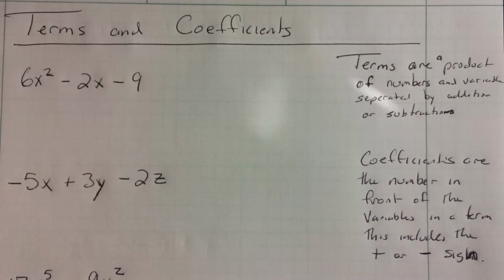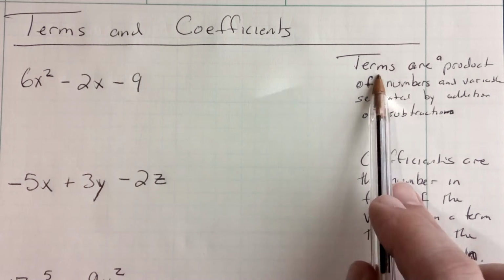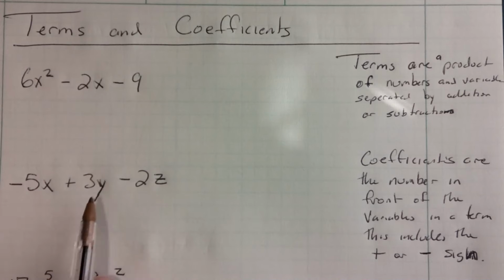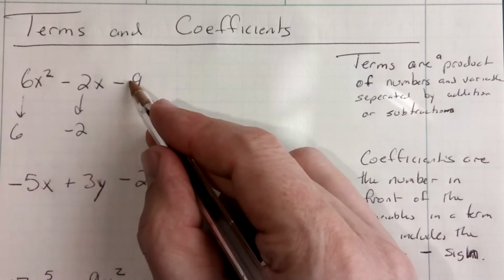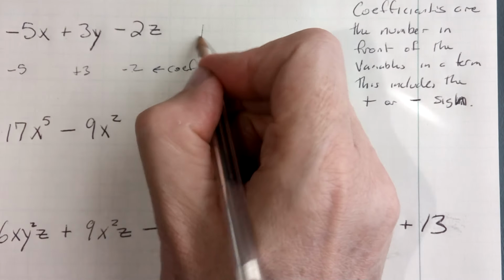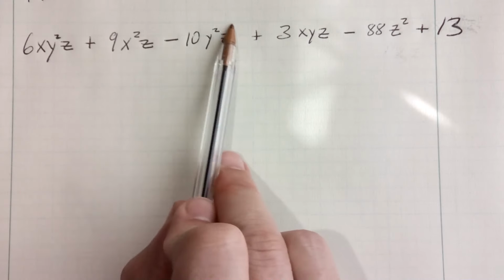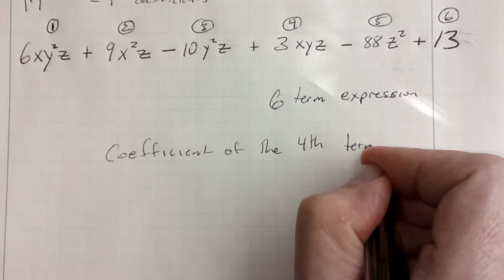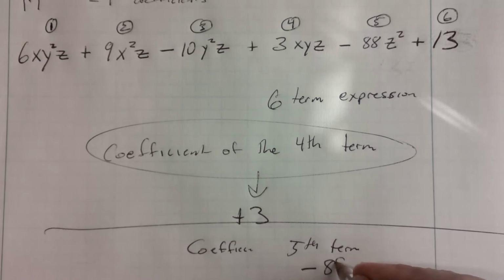Terms and Coefficients